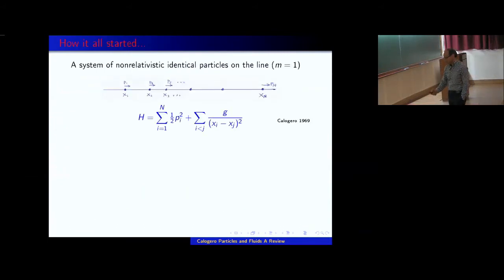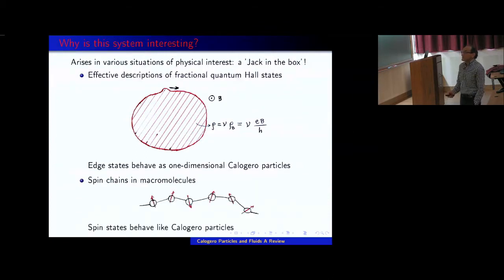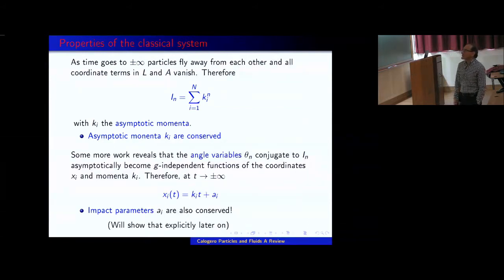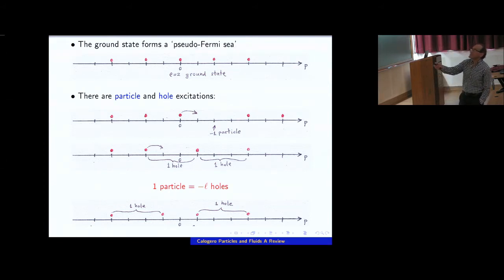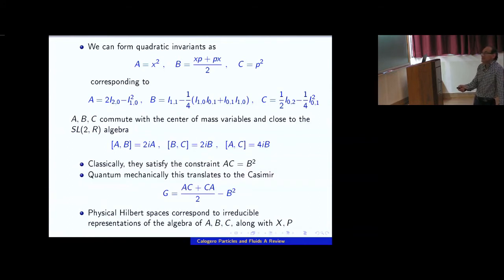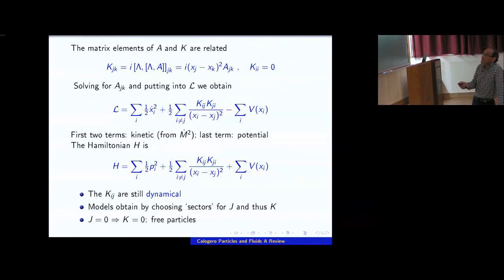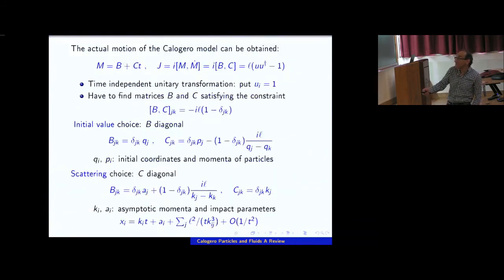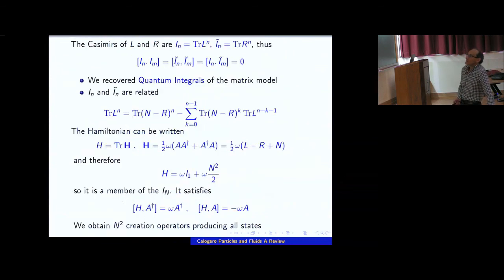Calogero Particles and Fluids: A Review (Lecture 1) by Alexios Polychronakos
PROGRAM:
INTEGRABLE SYSTEMS IN MATHEMATICS, CONDENSED MATTER AND STATISTICAL PHYSICS

ORGANIZERS:
Alexander Abanov, Rukmini Dey, Fabian Essler, Manas Kulkarni, Joel Moore, Vishal Vasan and Paul Wiegmann

0:00:54 Introduction
0:06:39 The Calogero system: a physical look
0:12:52 Why is this system interesting?
0:14:23 Interface dynamics in stratified fluids
0:16:24 Stability, Hermiticity, Statistics
0:22:48 Integrability
0:23:48 The Lax pair
0:25:51 Properties of the classical system
0:32:03 Quantum properties of the model
0:36:03 For Calogero particles the energies turn out to be
0:37:49 The ground state forms a 'pseudo-Fermi sea'
0:40:31 Particles and Holes
0:43:25 Particle symmetries and Statistics
0:47:04 The two-fold way
0:48:12 Reducing to gauge-invariant observables
0:50:07 The Algebra
0:52:29 We can form quadratic invariants as A = x2 ,
0:53:44 Unitarity of SL(2, R) representations mandates G 2 -5,
0:55:25 For N 2: similar approach:
0:56:15 We can form quadratic invariants as
1:00:06 Augmenting the symmetry: Matrix model
1:01:55 The hermitian matrix model
1:03:50 Classical analysis
1:05:40 The matrix elements of A and K are related
1:07:31 The plain vanilla Calogero
1:12:20 Integrability through matrix technology
1:15:28 The actual motion of the Calogero model can be obtained:
1:21:27 Add harmonic oscillator potential V(x) = w2x2
1:24:14 The Quantum Hermitian matrix model
1:32:13 The Casimirs of and R are In